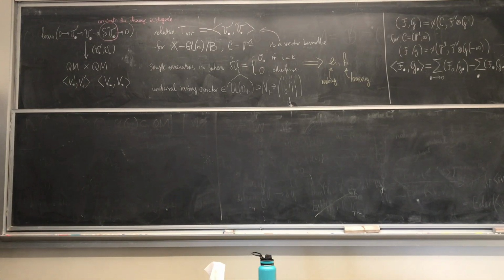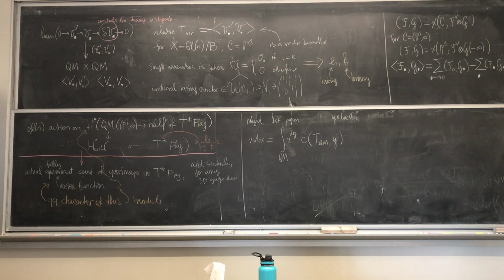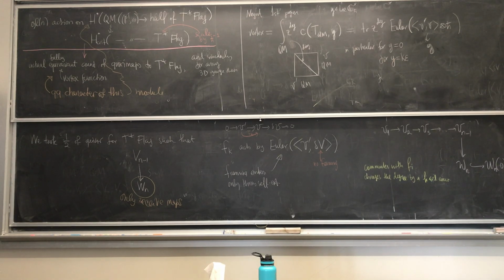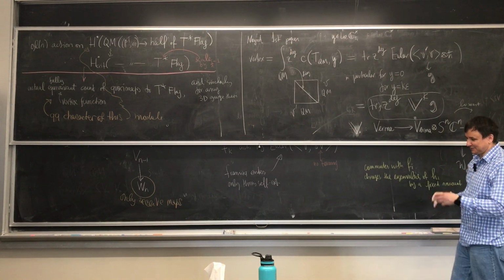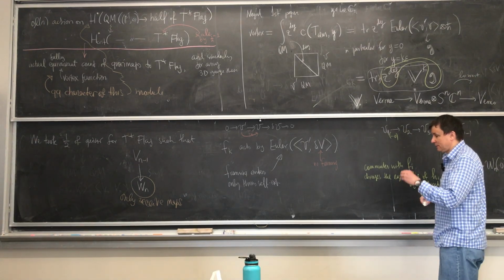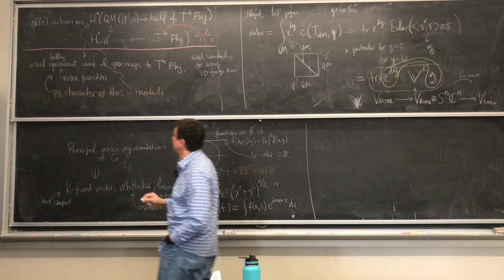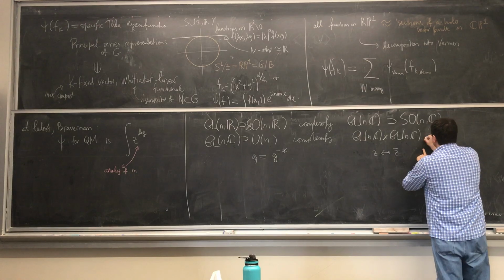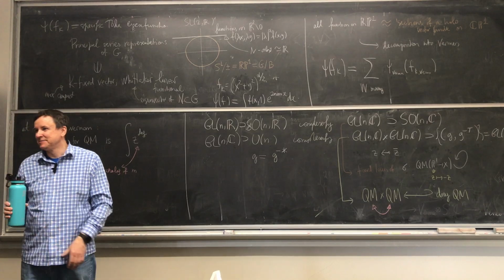2025.03.17 Andrei Okounkov, Quasimaps to flag varieties: again (part 2)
Mar 17th, Andrei Okounkov (Columbia University)
Quasimaps to flag varieties: again

Quasimaps to flag varieties have been studied from many, many angles using a wide variety of different techniques. I will discuss some known as well as few new features of these spaces in a way that may suggest generalizations to other targets.